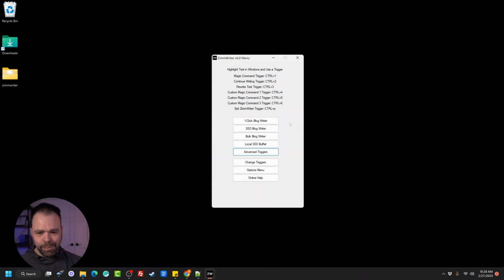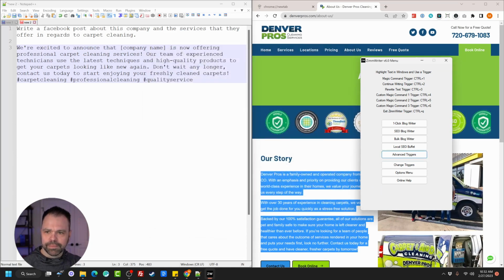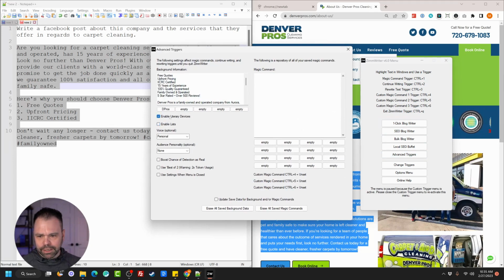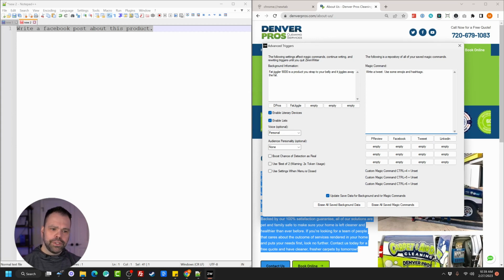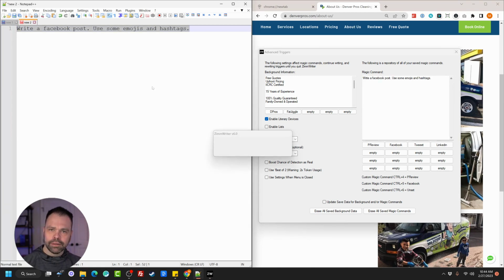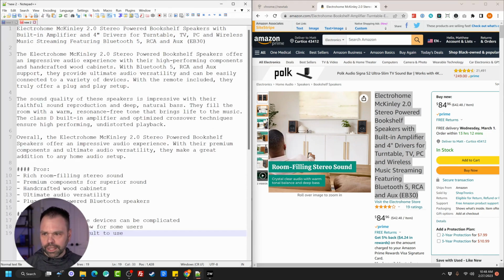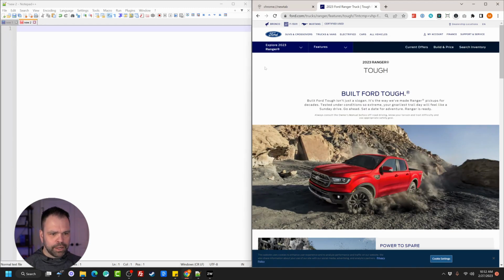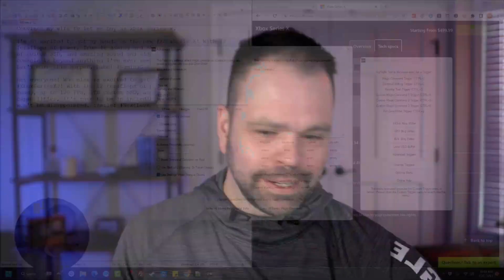Learn to Use Background Information with Magic Commands in ZimmWriter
Did you think Magic Commands were cool? You haven't seen anything yet! Watch how powerful they become when we use the new background feature! In the video I'll even show you how to use the magic command repository and assign custom magic commands to keyboard triggers!

What is ZimmWriter? It is...

✅ AI software that writes a 3,000 word article in a single click
✅ AI software that bulk writes 10 x 3,000 word blog posts while taking a shower
✅ Something priced less than a burger, fries, and soda

😮 Bonus points if you sign up for my free AI powered SEO + marketing newsletter